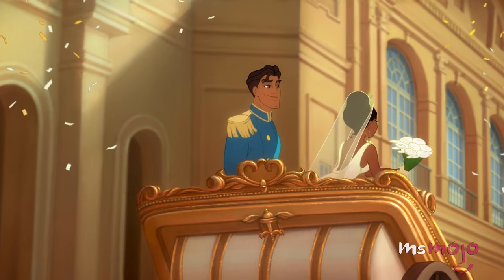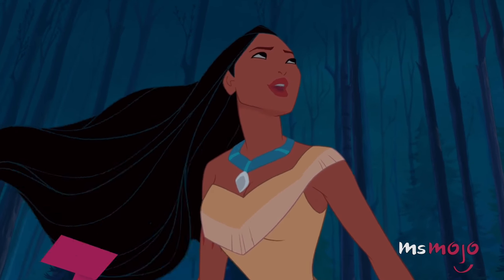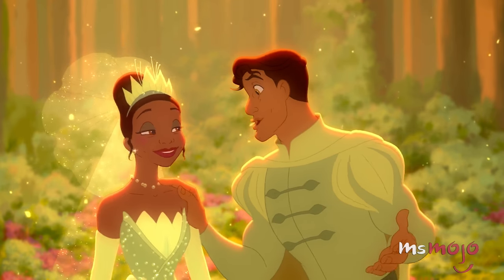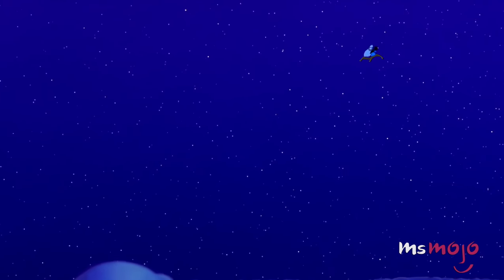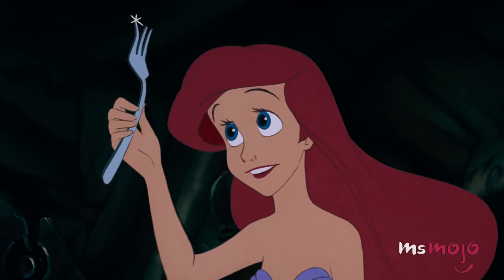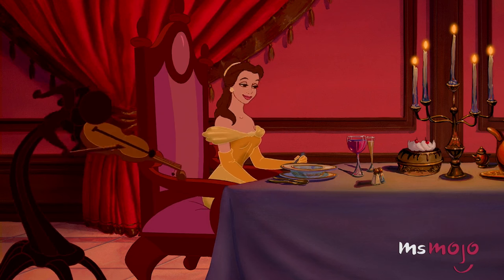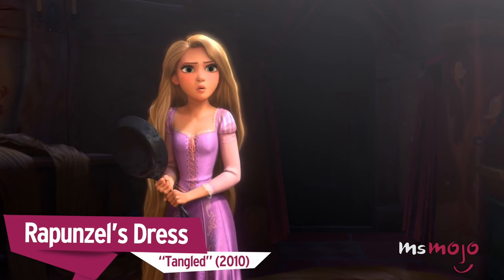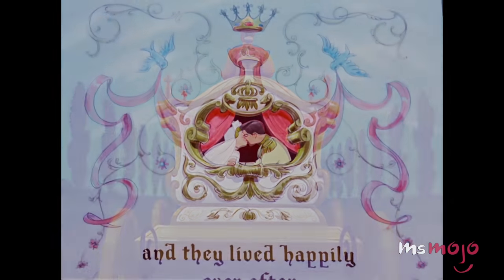Top 10 Best Disney Princess Outfits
Top 10 Disney Princess Outfits

Talk about a memorable outfit! These Disney Princesses had such iconic outfits we had to create a Top 10 Iconic Disney Princess Outfits list! We’ve included Anna’s winter outfit from Frozen, Pocahontas’s dress, Tiana’s green ball gown, Jasmine’s sea green outfit, Aurora’s pink/blue dress, Snow White’s dress and Belle’s golden ball gown. Which outfit is your favorite?

Special thanks to our user yourbestfriend for submitting the idea on our Interactive Suggestion Tool